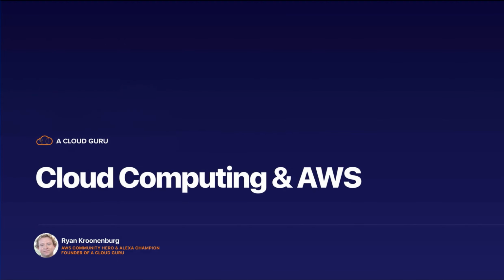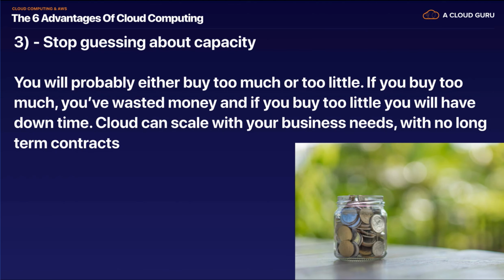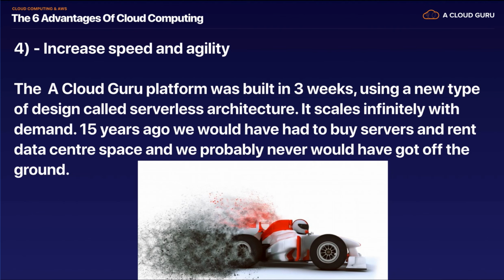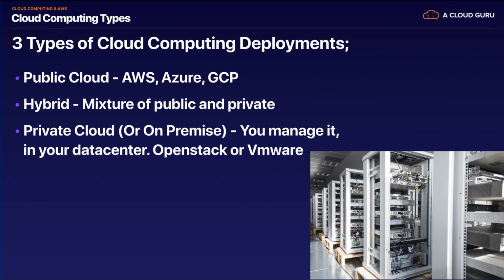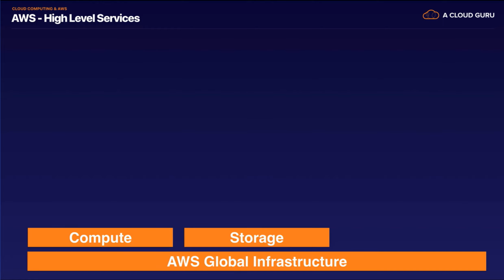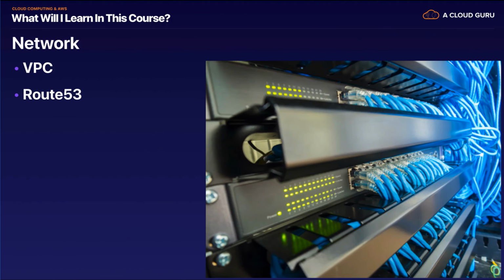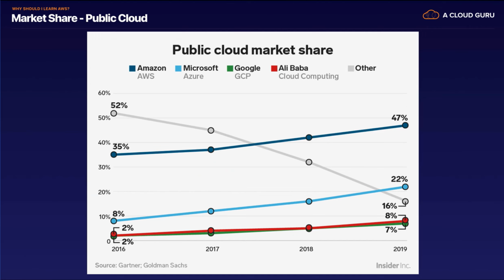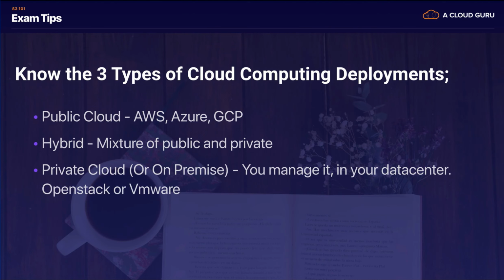What Is Cloud Computing?